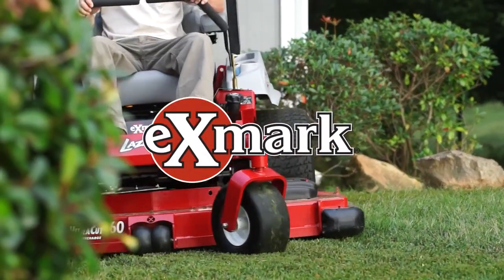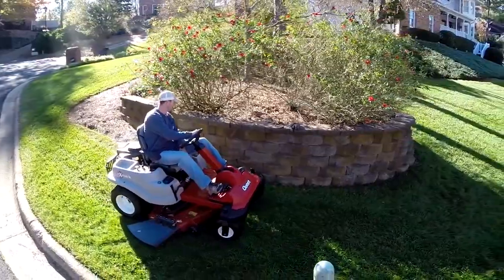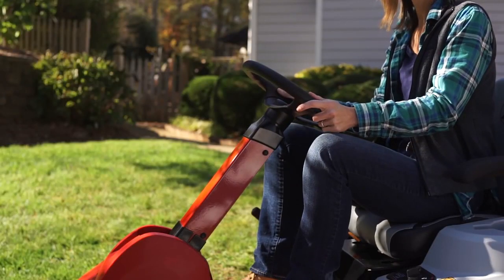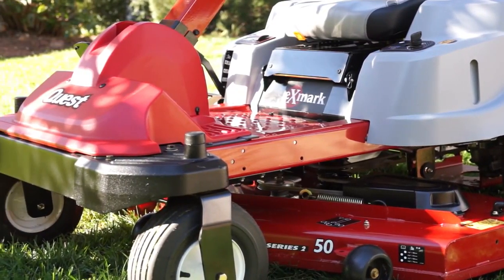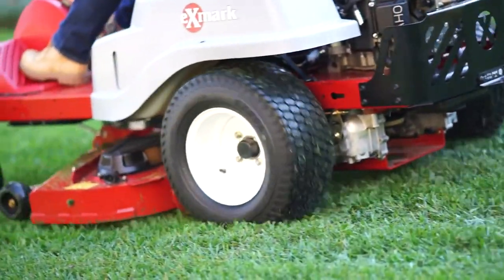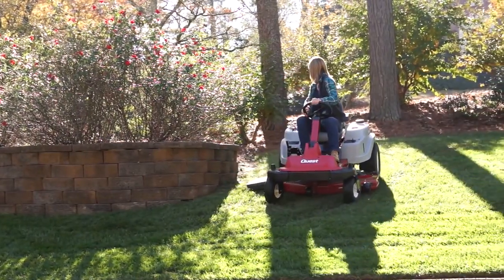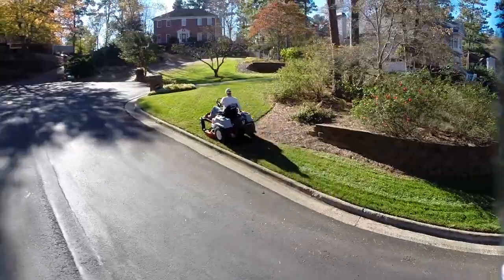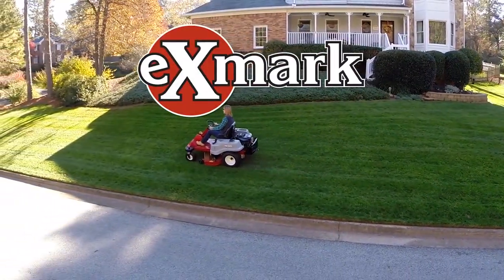Exmark Quest S Series Front Steer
The new Exmark Quest S series front steer mower.